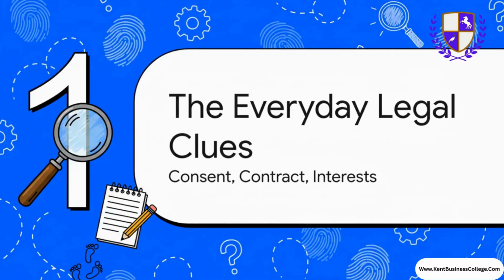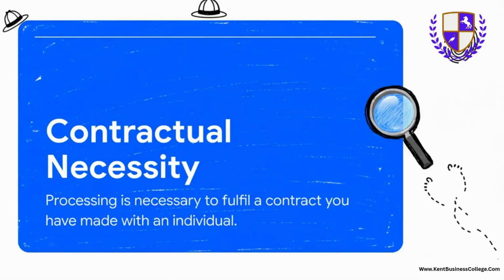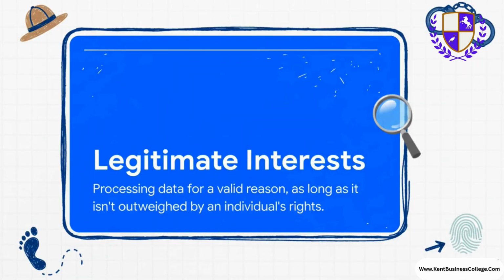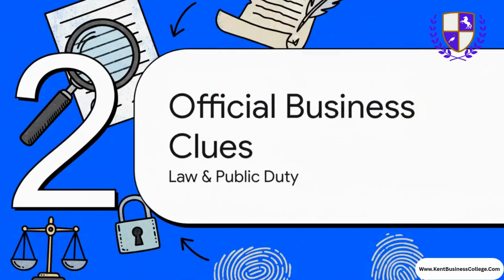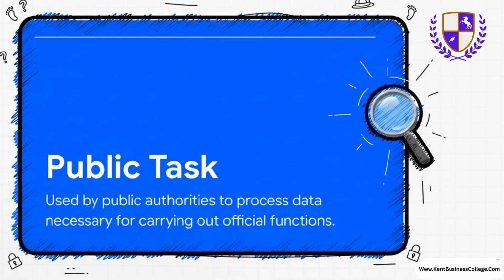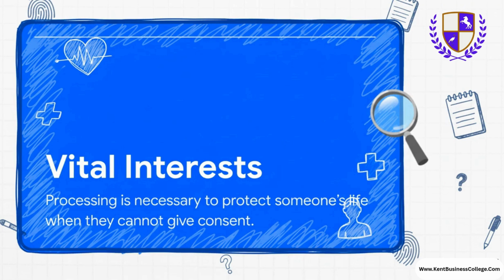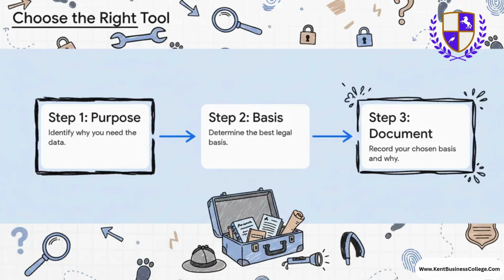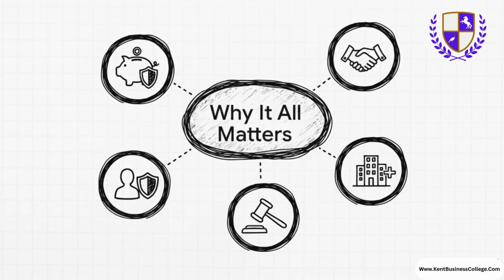Legal Bases for Processing Personal Data: GDPR Essentials | 3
In this session, we break down the lawful bases that allow organisations to process personal data under GDPR.
You’ll learn the difference between consent, legitimate interest, contractual necessity, legal obligations, vital interests, and public tasks — and when each one applies.
A clear and practical overview to help you understand how organisations choose the correct legal basis and ensure compliant data processing.